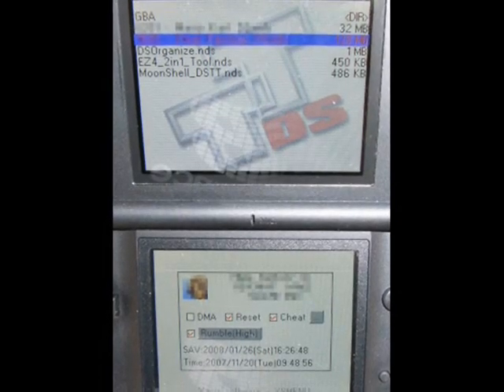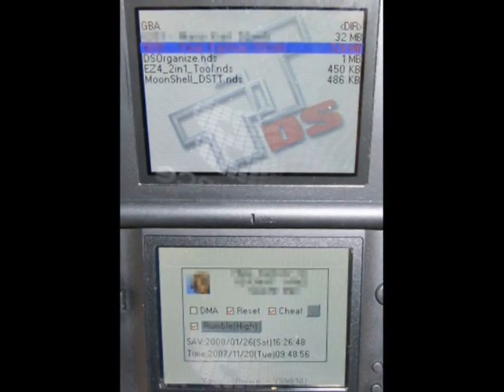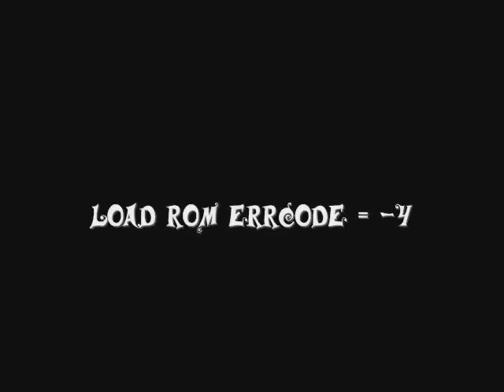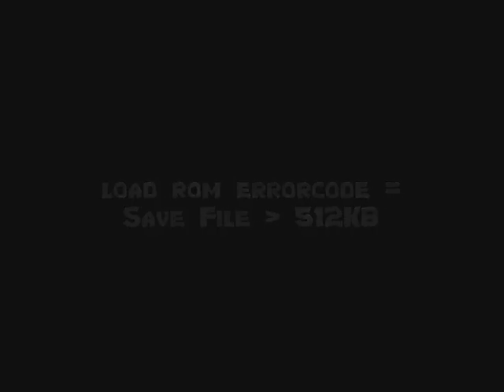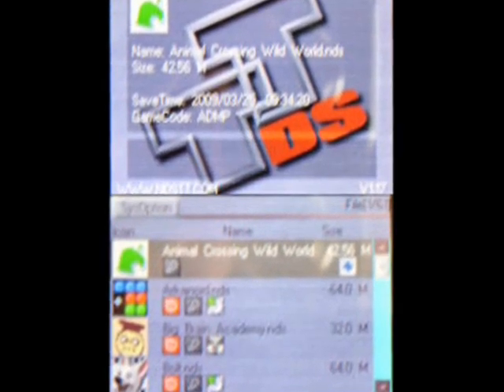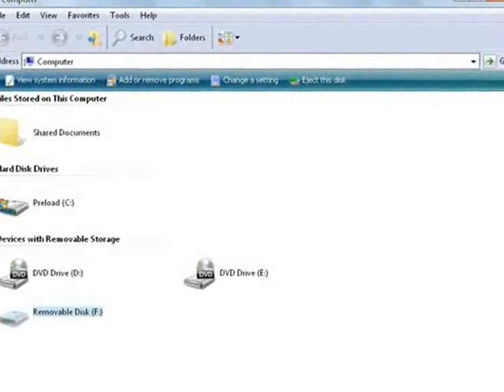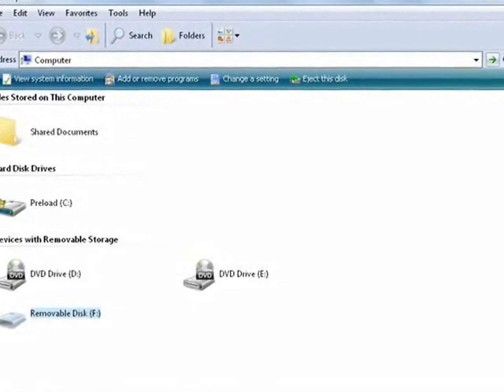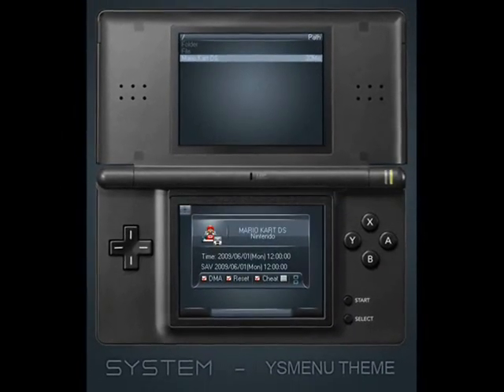Fix Pokemon White/Black for DSTT(i) [Easy Tut]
THIS ONLY WORKS FOR DSTT(i).
Custom YSMenu:
(You'll have to do a double extraction)

This YSMenu is updated with the most recent Cheat Files, and updated libraries.

Simple Breakdown:
-If you're getting a 'load errorcode' problem this is for you
-Remove any of your old firmware files
-Download this file and extract it onto your microSD
-Open and play Pokemon
-Yes it was that easy.

Credits to Retro for his awesome work.

This works with current ROMs for Pokemon including the US/Europe regions.